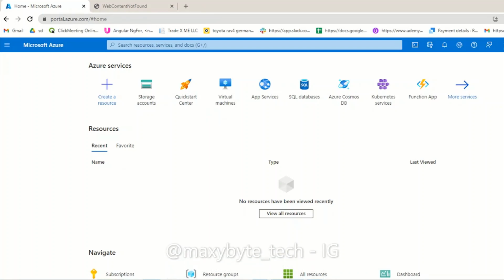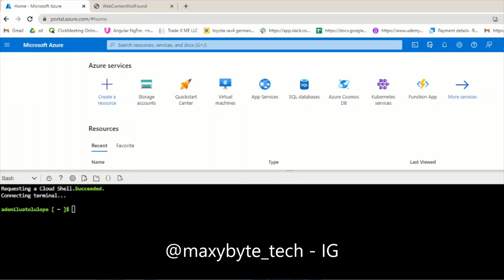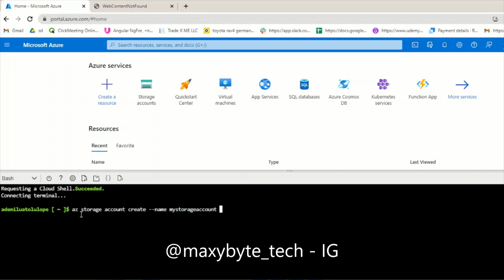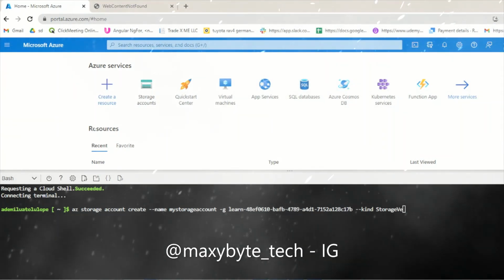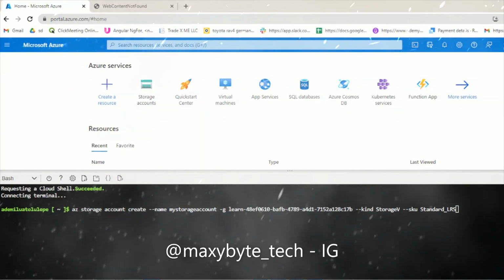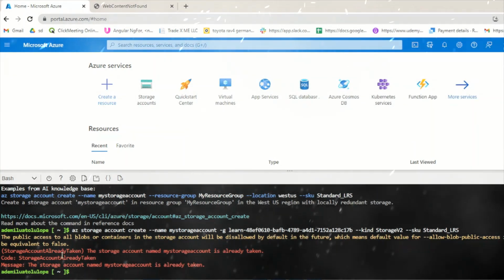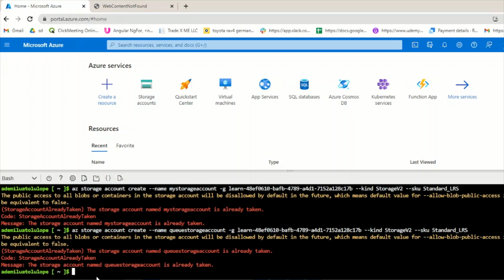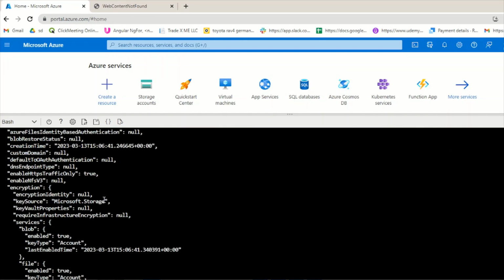Create Storage Account Using Azure cloud shell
You will learn how to use the az storage account create command to create the storage account.
You will further learn how to supply other parameters and values for creating a storage account with the azure cli command.
To work with a queue, you first need to create a storage account.